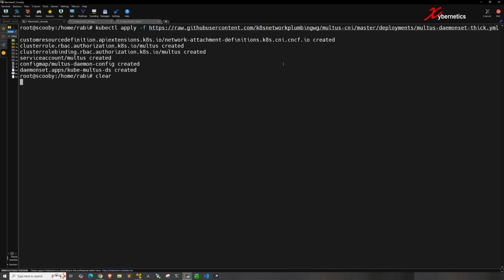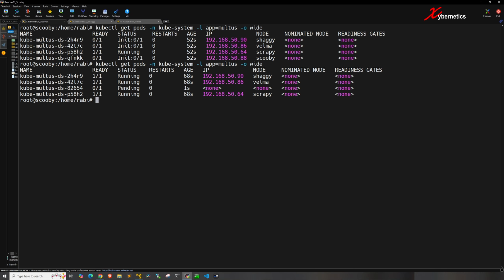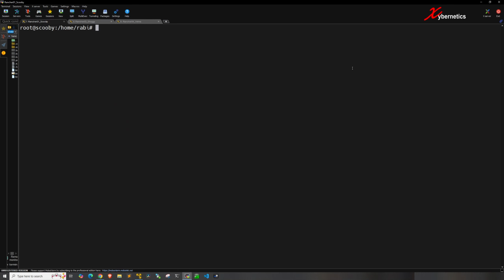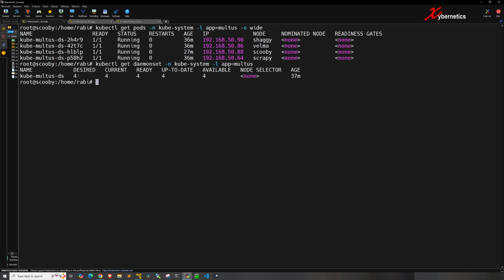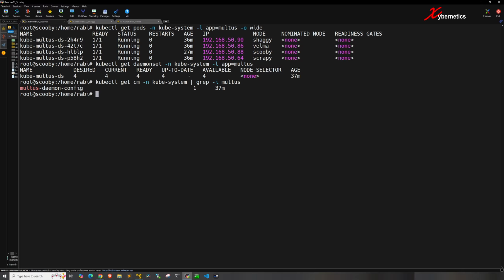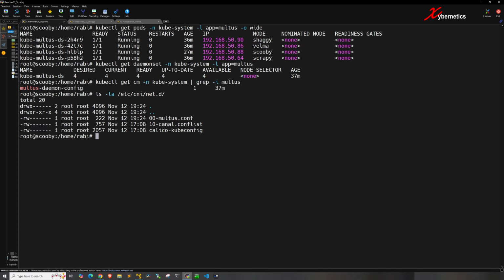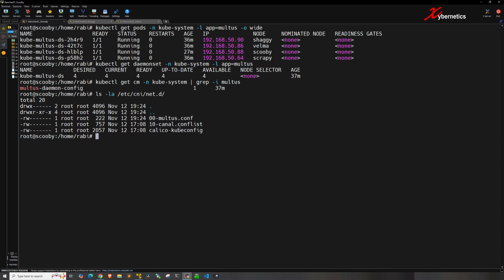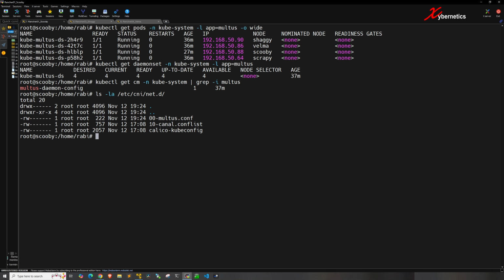Installing Multus CNI on Rancher/RKE2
How to Install Multus CNI on Rancher/RKE2 - Multi-Network Kubernetes Made Easy!

Here are the commands featured my video

# Verify you're connected to the right cluster
kubectl cluster-info

# Verify you can see your nodes

Using kubectl is the easiest way to install Multus as it is the fastest and most reliable. The Multus daemonset will install the CNI plugin across all your nodes. Nevertheless, for completeness sake here are the other method of edging Maltese to your RKE2

Method A
Add Multus via Rancher UI
1) Go to Apps & Marketplace → Repositories
2) Click "Add Repository"
3) Fill in the details:
  Name: multus
  Type: Git Repository
4) Click "Create"

Method B
Add via Helm Repository
If the Git repo doesn't work, try the Helm chart repository:
1) Add Repository:
  Name: k8snetworkplumbingwg
  Type: Helm Repository

Method C
Manual Helm Installation
If repositories don't work, install directly via Helm:
# Add the Helm repository

# Install Multus
helm install multus k8snetworkplumbingwg/multus -n kube-system

Verification
# Check if Multus pods are running
kubectl get pods -n kube-system -l app=multus -o wide

# Check the daemonset
kubectl get daemonset -n kube-system -l app=multus

# Check what ConfigMaps actually exist related to Multus
kubectl get cm -n kube-system | grep -i multus

# Check what the actual Multus daemonset looks like
kubectl get daemonset -n kube-system -l app=multus -o yaml | head -20

# Show the CNI configuration one more time
ls -la /etc/cni/net.d/

# You should see something like:
# 00-multus.conf
# 10-canal.conflist
# 10-flannel.conlist

00-multus.conf - The orchestrator that manages multiple CNIs
10-canal.conflist - The workhorse that provides actual pod networking
calico-kubeconfig - The credentials for network policy enforcement

Useful Command
sudo ln -s /var/lib/rancher/rke2/bin/kubectl /usr/local/bin/kubectl
export KUBECONFIG=/etc/rancher/rke2/rke2.yaml